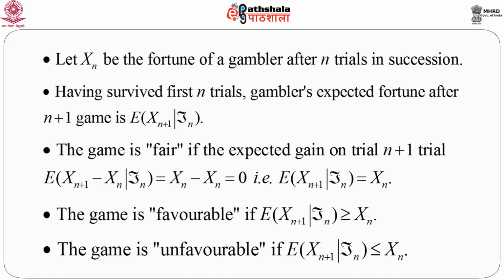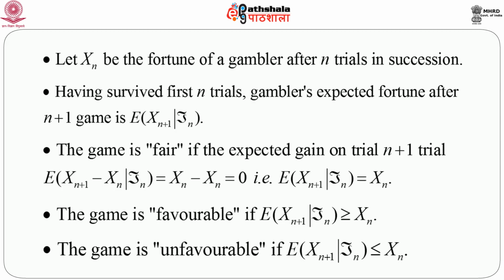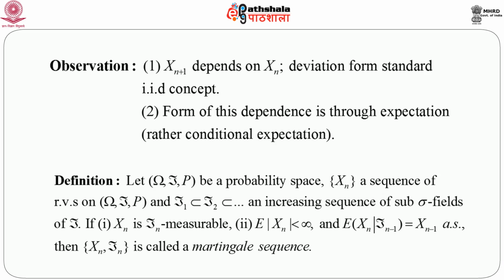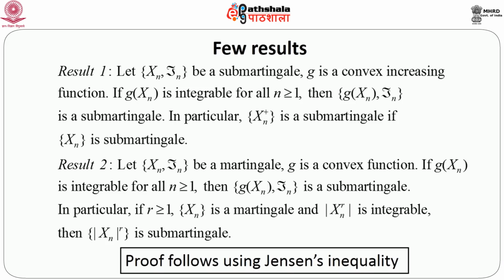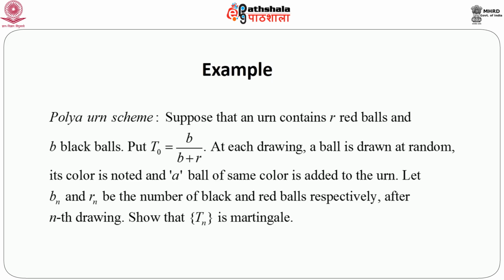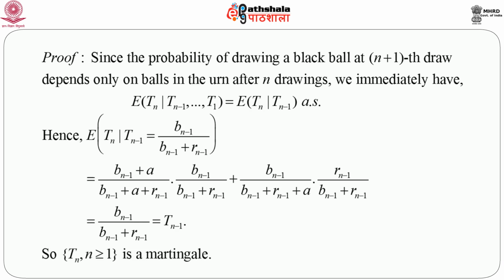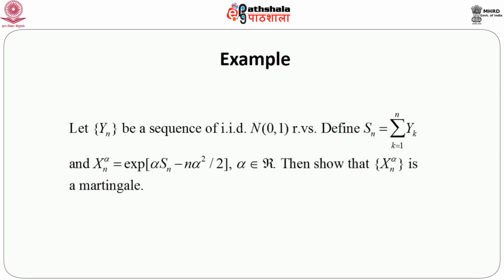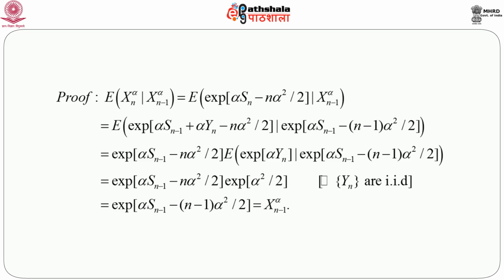M-30. Martingale : An Introduction